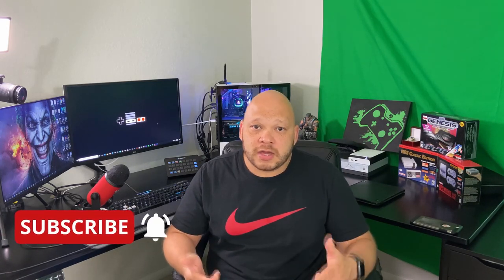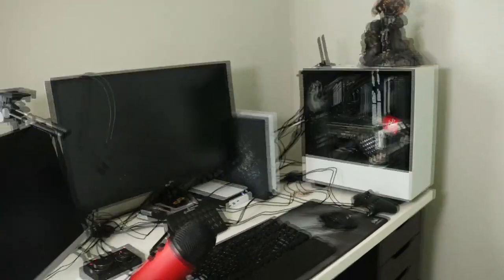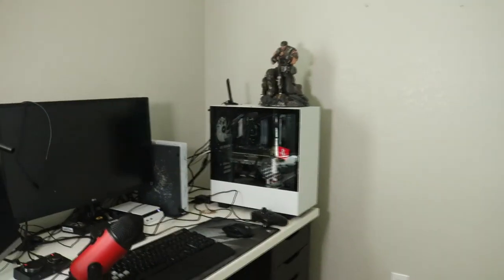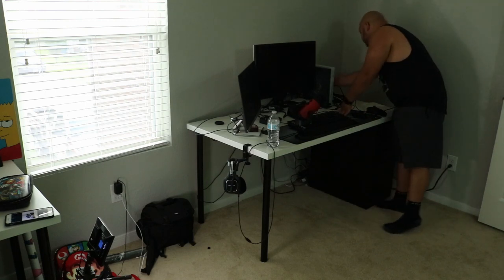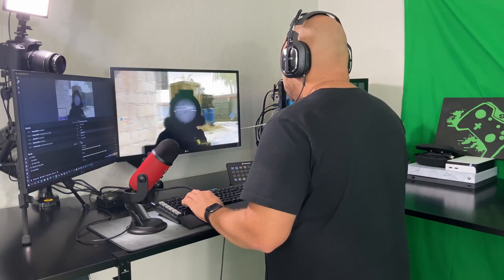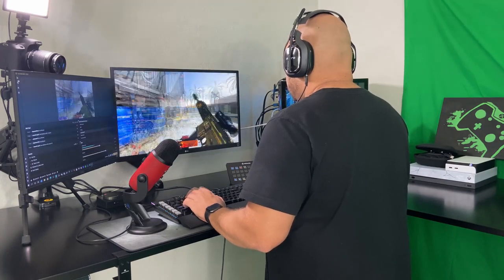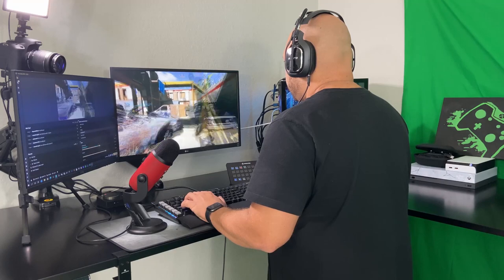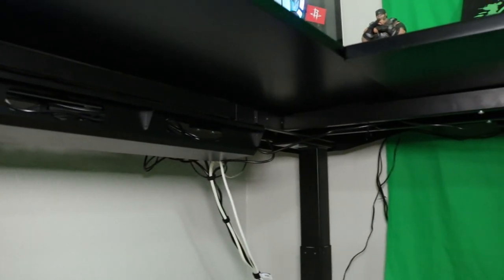Autonomous L-Shaped Desk Impressions.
Should you invest in a sit stand desk,  check out what I think!!

A channel based around my passions, gaming & tech.

PC Specs:
CPU: Ryzen 7 3800X
GPU: RTX 2080 Super
Power Supply: EVGA Supernova 650G+ 80+ Gold
Storage: Crucial 1TB M.2 NVME & 2TB Seagate Barracuda
RAM: Corsair Vengeance 32GB DDR4 3600MHz
Keyboard: Corsair Gaming K95 RGB Platinum XT
Mouse: Corsair Dark Core RGB PRO SE
Radiator: Corsair iCUE H115i RGB Pro XT 280mm
Microphone: Blue Yeti
Main Monitor: LG 27UL500-W 27-Inch 4K & HDR10 IPS with Radeon Freesync
Secondary Monitor: Dell - 24"

Game Console
Xbox One X Gears 5 SE
Xbox Elite Controller 2

Nintendo Switch